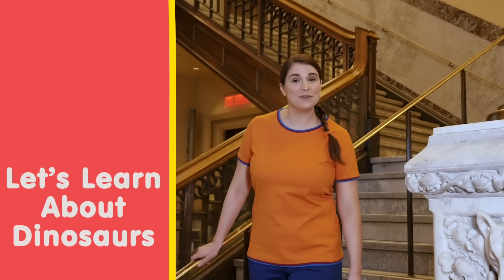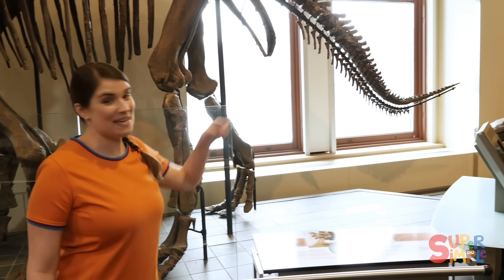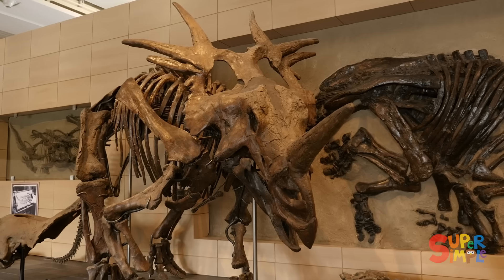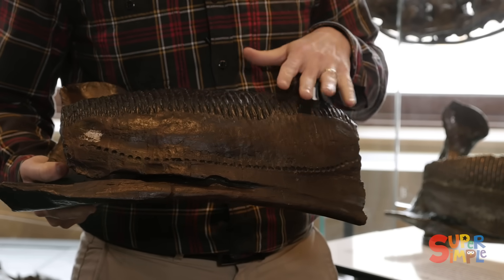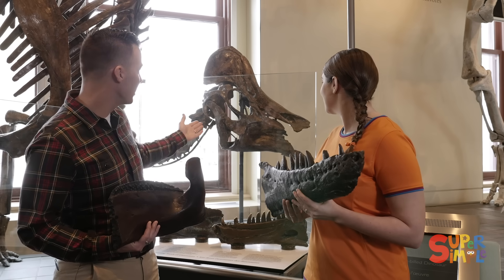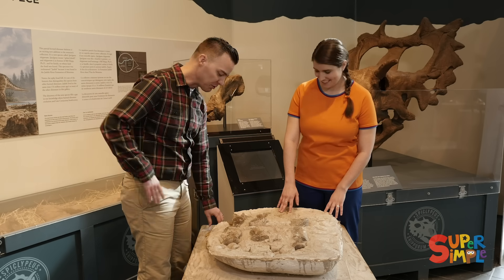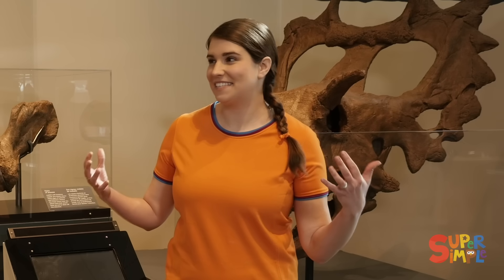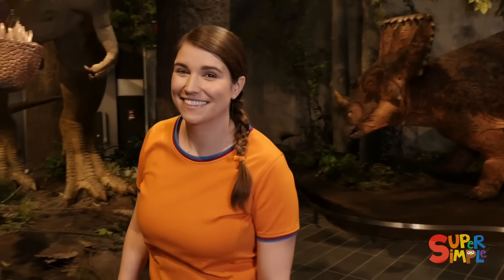Dinosaur Discoveries! | Caitie's Classroom Field Trip | Nature Museum for Kids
Watch this video and MUCH more in the Super Simple App for iOS!
Caitie visits the Canadian Museum of Nature and makes amazing dinosaur discoveries with paleontologist Jordan Mallon! The Canadian Museum of Nature has an impressive collection of over 30 complete skeletons from the dinosaur era - RAWR! Let's go!